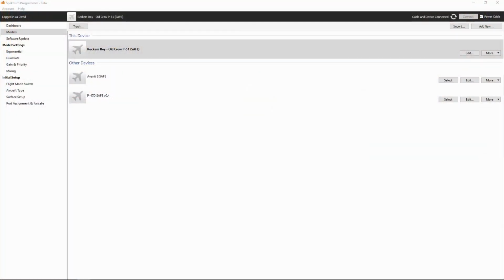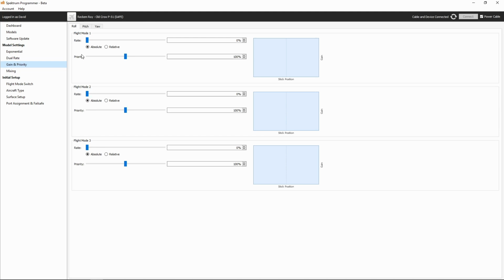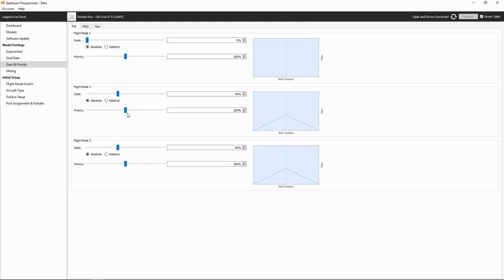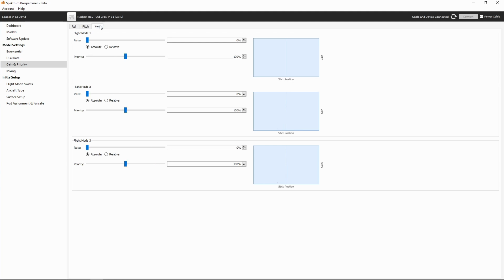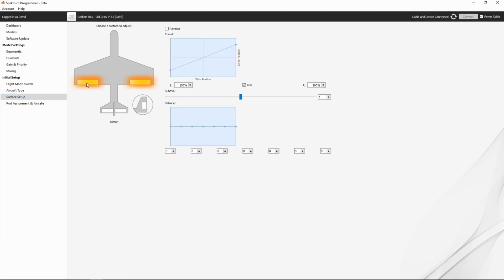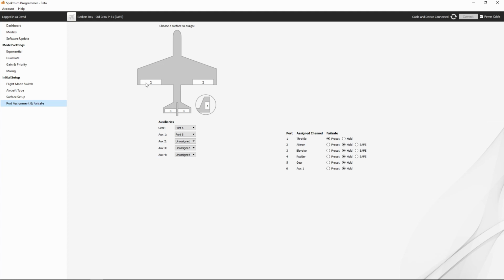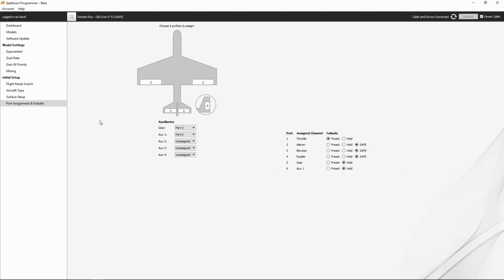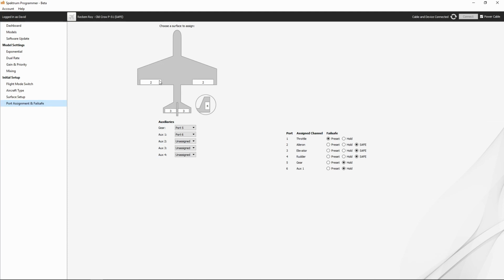Spektrum AR636 Programming Series - Part 7: Spektrum Programmer Model Creation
Welcome to the Spektrum AR636 Receiver AS3X and SAFE PC Programming Series!

In this series we will be documenting everything you need to know to easily and properly program a Spektrum AR636 from a Windows PC

Part 7:

Spektrum Programmer Model Creation

*** THE CONTENT OF THIS VIDEO IS NOT INTENDED FOR CHILDREN UNDER THE AGE OF 13 ***

*** VIDEO MAY CONTAIN PROFANITY AND / OR ADULT ORIENTED SITUATIONS THAT ARE NOT SUITABLE FOR CHILDREN ***

SOFTWARE DOWNLOADS:

Spektrum AS3X Programming Software v3.4 (Direct Download [.EXE]) (PC Only)

SAFE Model Builder Program v1.6.1 (Direct Download [.ZIP]) (PC Only)

DOCUMENTATION:

The Ultimate Guide to Installing an AR636 Receiver with SAFE (Direct Download [.PDF])
By: Flightengr of the RC Groups Forums

ADDITIONAL READING MATERIAL:

Modify Settings on an AR636 SAFE Select Receiver
RC Groups Blog post by Flightengr

If this video was helpful, please consider contributing to The RC Air Marshall channel! Every contribution goes right back into the channel, and allows us to continue making great videos for the RC Air community!